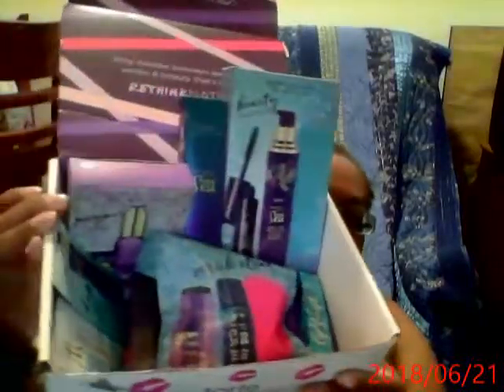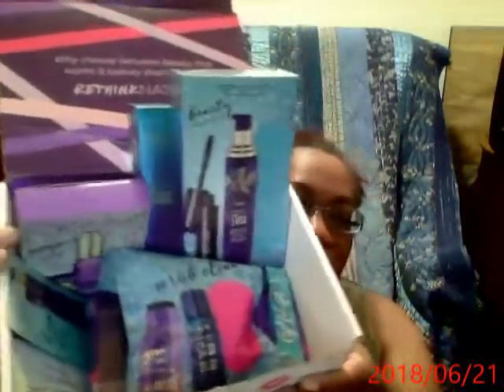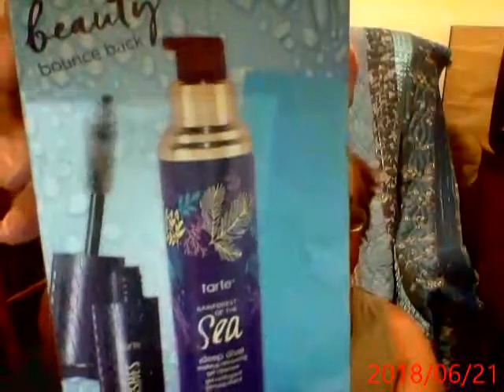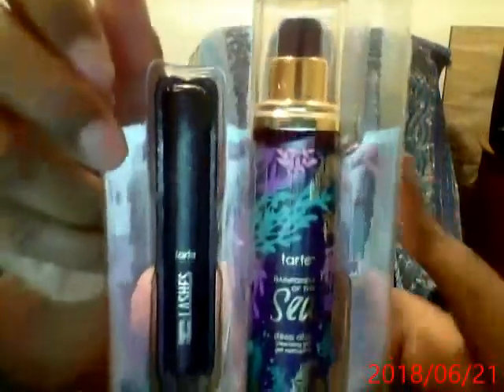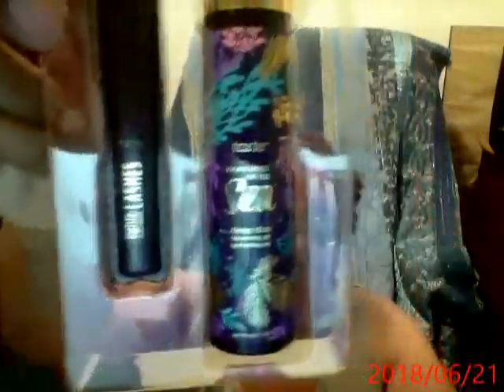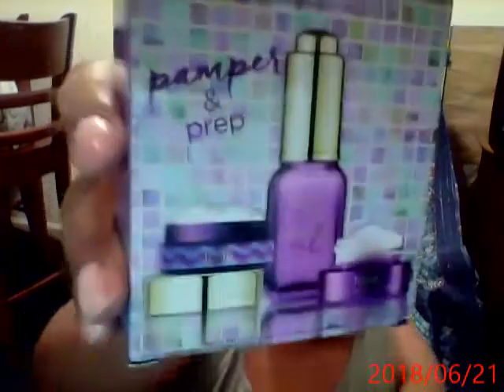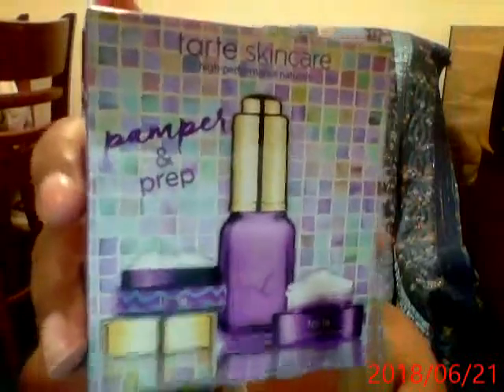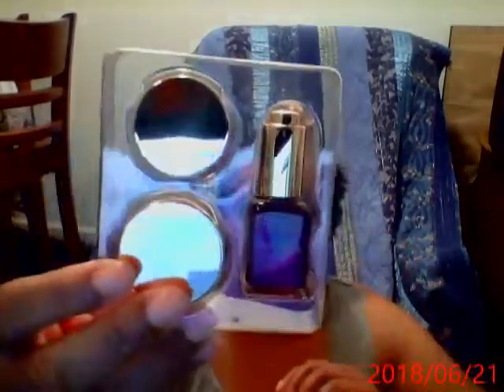Tarte Minihaul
I forgot to show the Pack Your Bags undereye patches that were included with the Beauty Bounce Back pack. I also forgot to show the purple tarte wrapping.